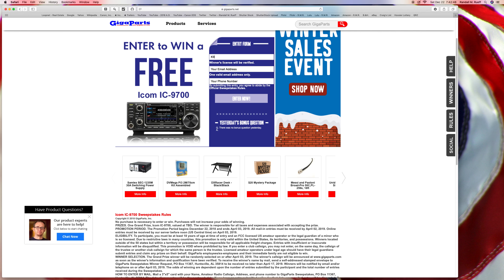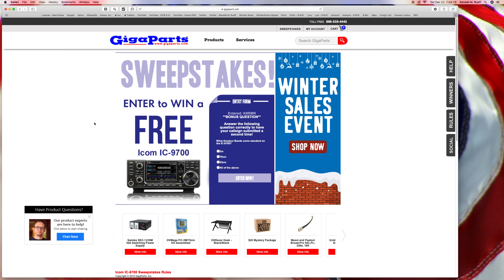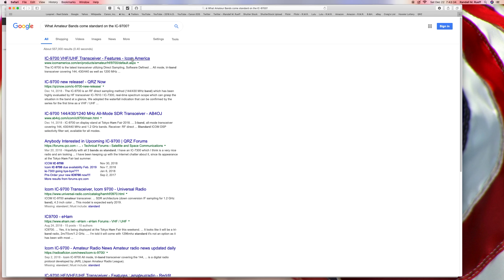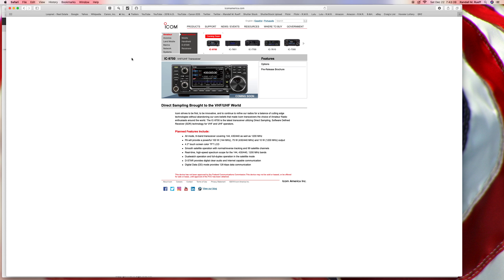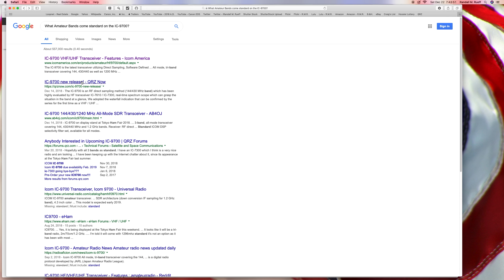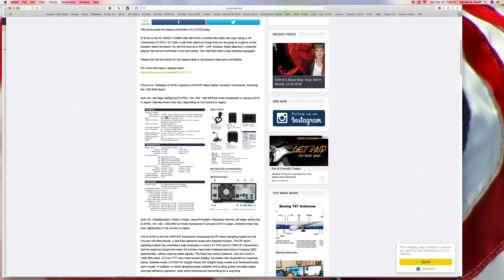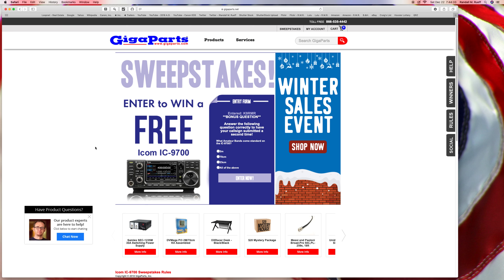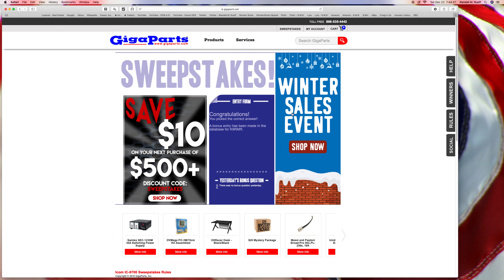K9RMR - What Amateur Bands come standard on the Icom IC-9700? 12-22-2018 A.D.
Title : K9RMR - What Amateur Bands come standard on the Icom IC-9700? 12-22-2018 A.D.

Description : K9RMR - What Amateur Bands come standard on the Icom IC-9700? 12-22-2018 A.D.

Address : Randall M. Rueff
                  U.S.A.